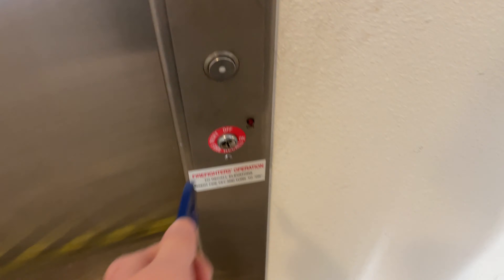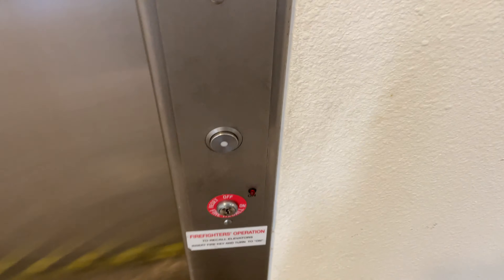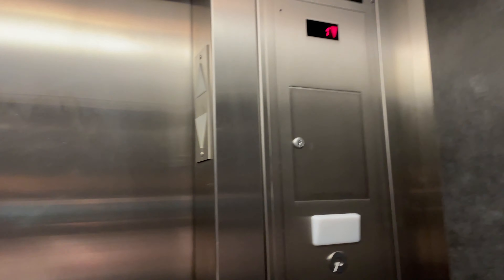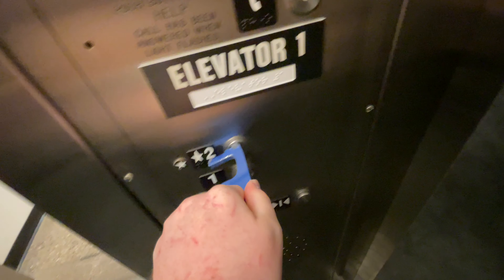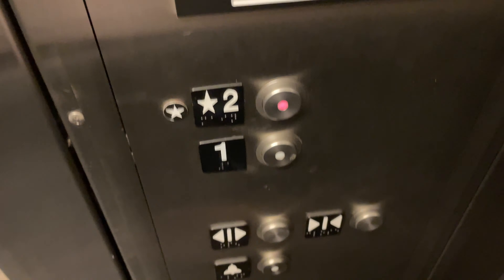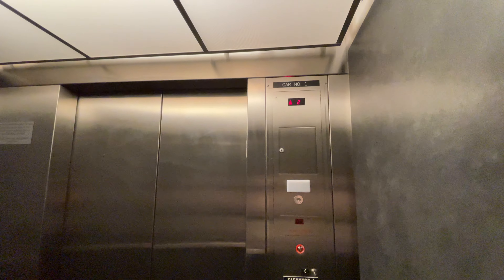Schindler HT 330A Hydraulic Entrance Elevator/Lift @ Tucson Convention Center Downtown Tucson AZ